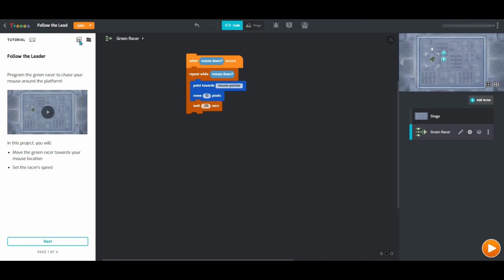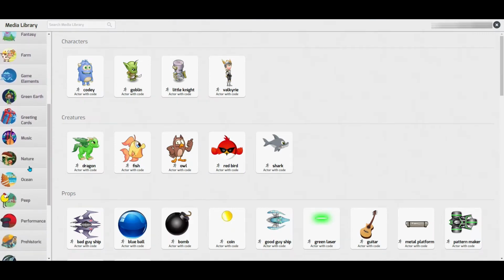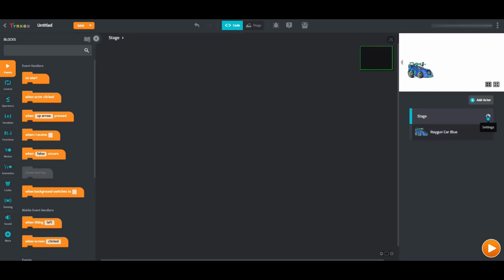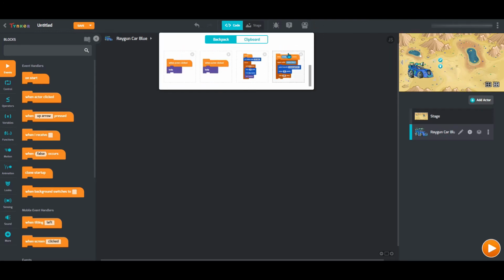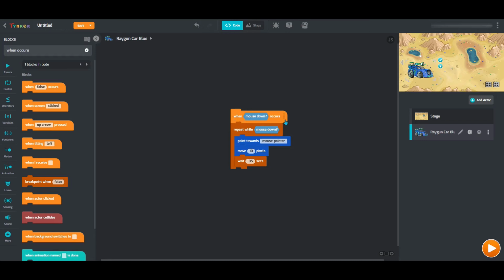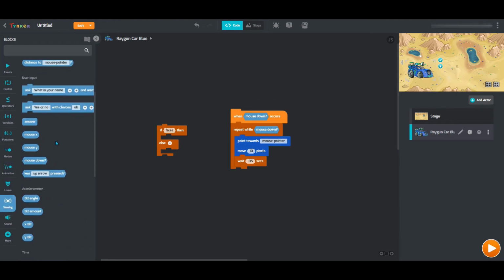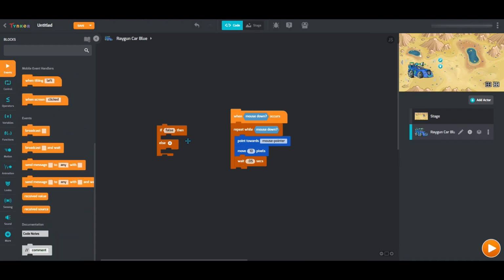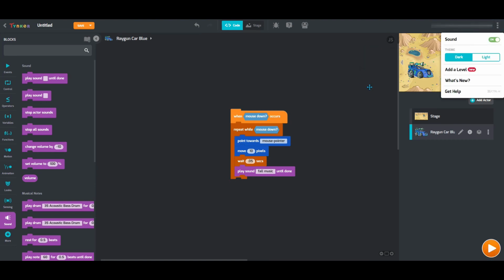Making a car or object follow your mouse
Learn how to make a car follow your mouse